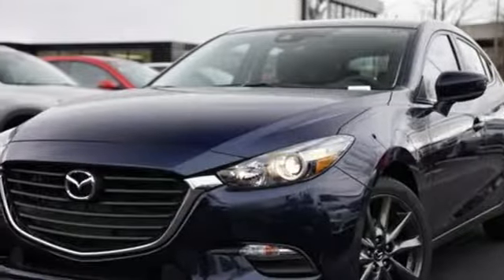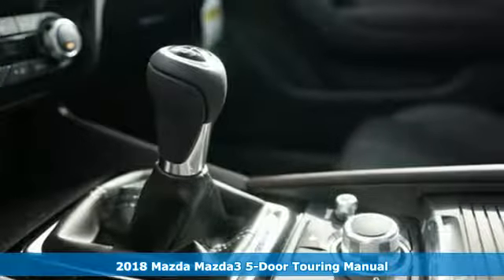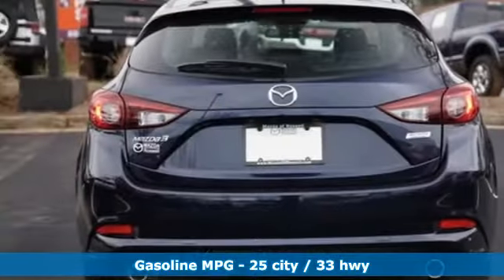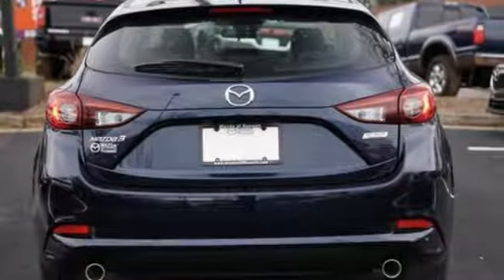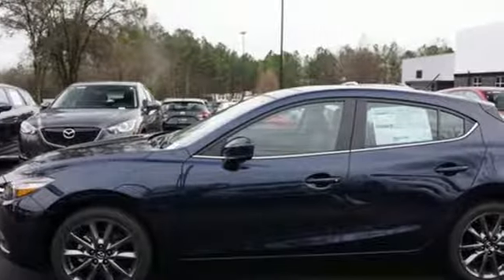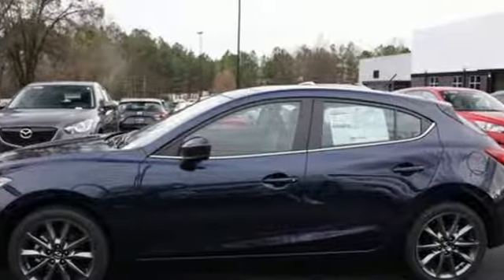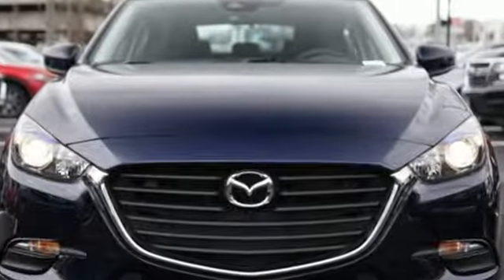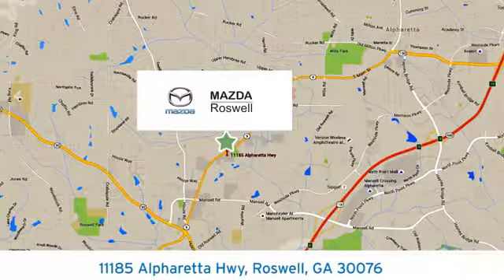New 2018 Mazda Mazda3 Roswell GA Atlanta, GA #267014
Year: 2018
Make: Mazda
Model: Mazda3
Trim: Touring
Engine: 2.5L 4-Cylinder
Transmission: Manual
Color: Blue
Interior: Black
Stock #: 267014
VIN: 3MZBN1L34JM267014
Price includes: $2,500 - Customer Cash. Exp. 01/31/2019, $500 - Customer Cash. Exp. 01/31/2019 Recent Arrival! $4,119 off MSRP! Priced below KBB Fair Purchase Price! Deep Crystal Blue 2018 Mazda Mazda3 Touring FWD Manual 2.5L 4-Cylinderbrbr25/33 City/Highway MPG

Address:
11185 Alpharetta Hwy